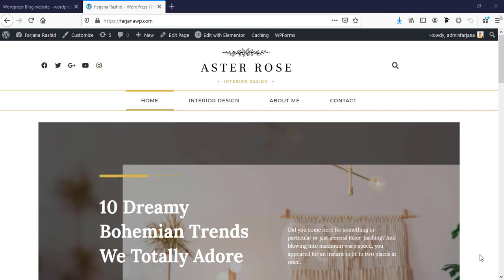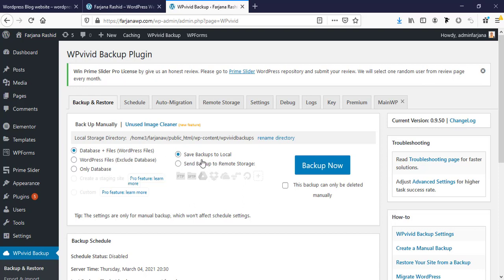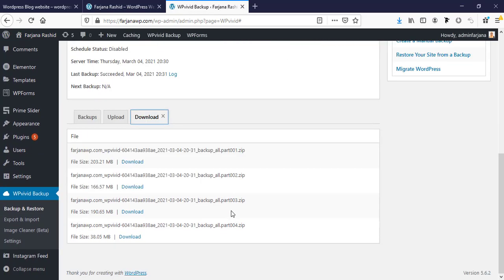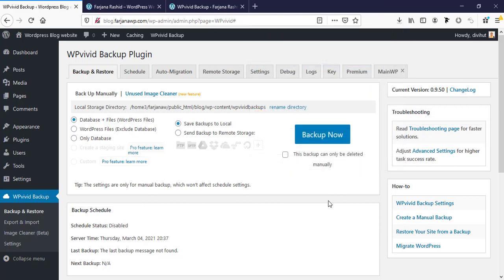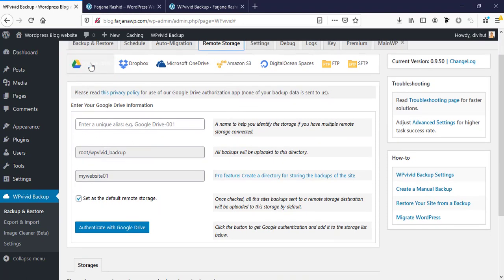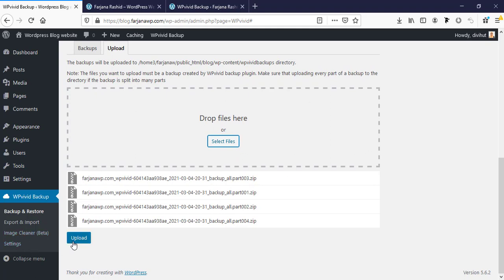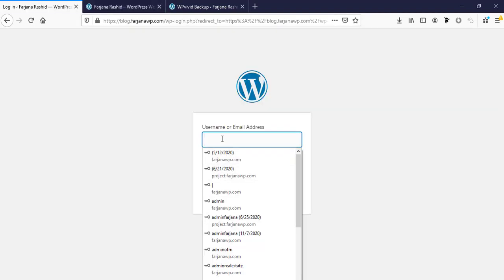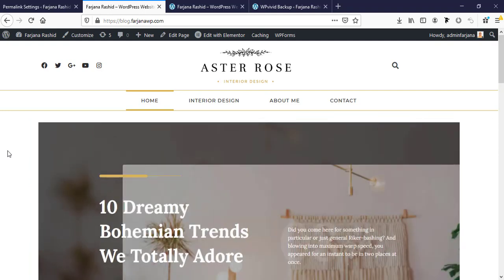How to Migrate WordPress website to a New Host using a free plugin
In this tutorial I will show you how to Migrate WordPress website to a New Host using a free plugin.

If you need any professional help from me, go and just write down your inquiry in details... I'll reply you back within 24 hours. Thank youuuu.